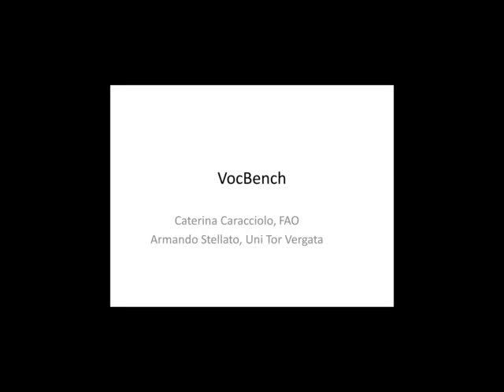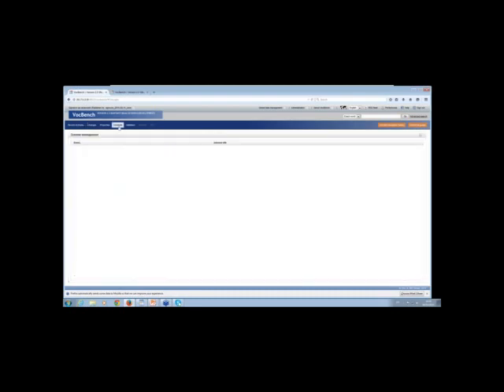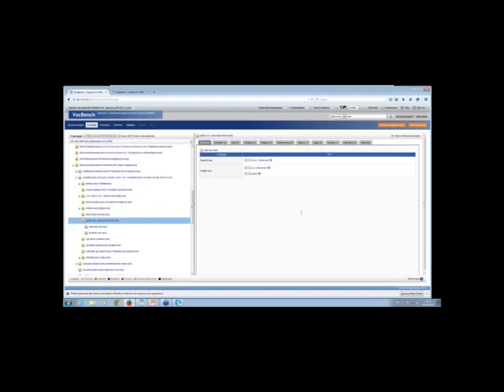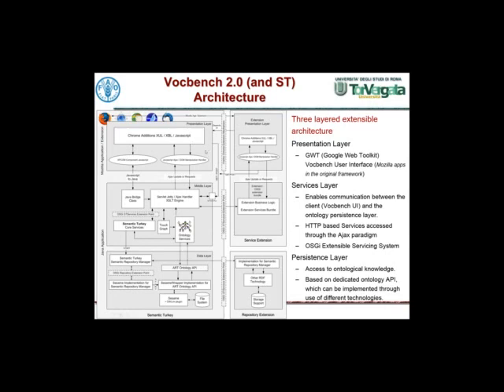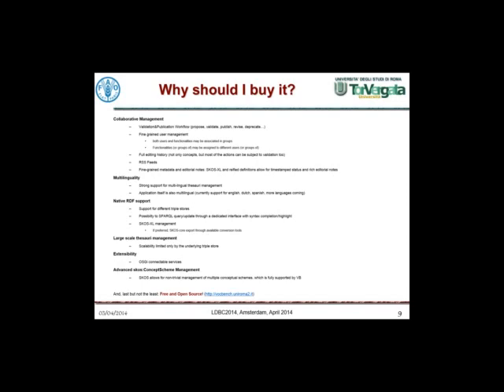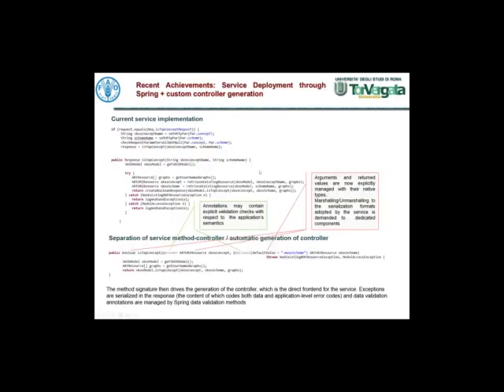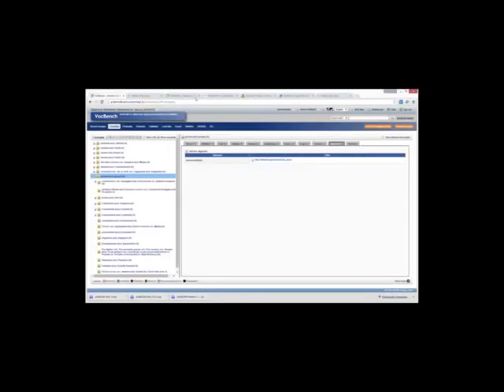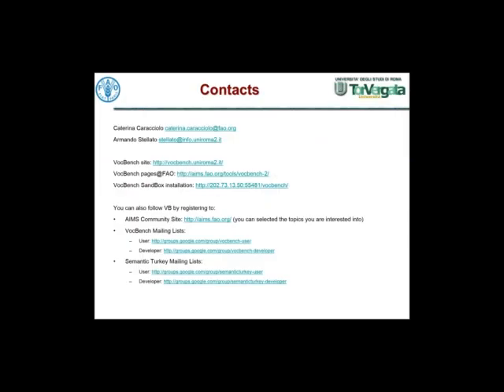VocBench 2.0: a Web App for Collaborative Development of Multilingual Thesauri (Caracciolo Stellato)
VocBench is a web-based platform for the collaborative maintenance of multilingual thesauri. VocBench is an open source project, developed in the context of a collaboration between the Food and Agricultural Organization of the UN (FAO) and the University of Rome Tor Vergata. VocBench is currently used for the maintenance of AGROVOC, EUROVOC, GEMET, the thesaurus of the Italian Senate, the Unified Astronomy Thesaurus of Harvard University, as well as other thesauri.

VocBench has a strong focus on collaboration, supported by workflow management for content validation and publication. Dedicated user roles provide a clean separation of competencies, addressing different specificities ranging from management aspects to vertical competencies in content editing, such as conceptualization versus terminology editing. Extensive support for scheme management allows editors to fully exploit the possibilities of the SKOS model, as well as to fulfill its integrity constraints.

Since version 2, VocBench is open source software, open to a large community of users and institutions supporting its development with their feedback and ideas. During the webinar we will demonstrate the main features of VocBench from the point of view of users and system administrators, and explain in what way you may join the project.